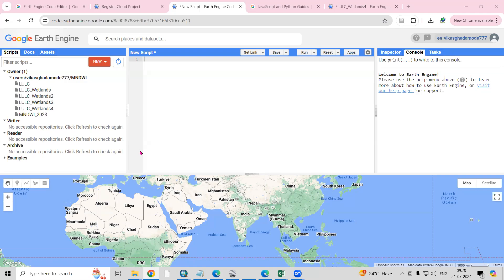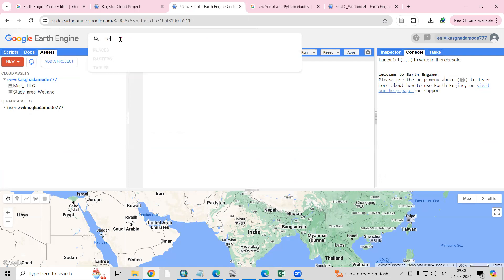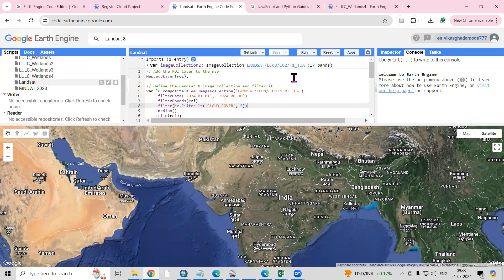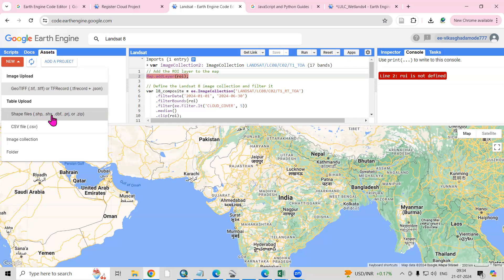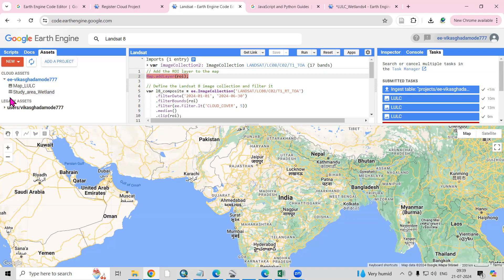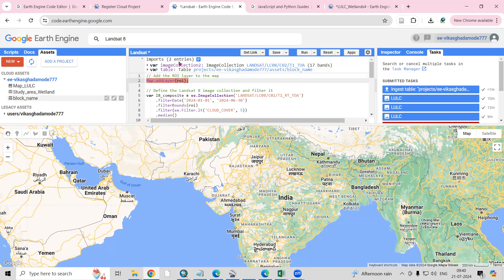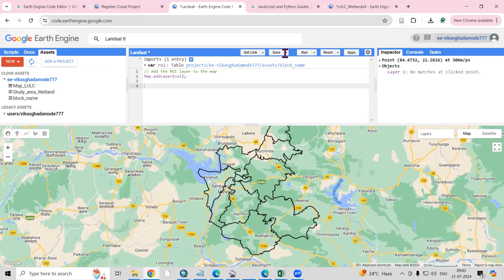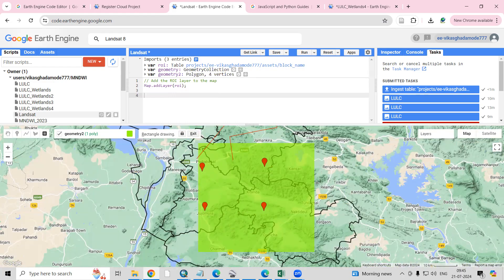GEE 2: Introduction to Google Earth Engine (EE) Code Editor for Absolute Beginners Guides